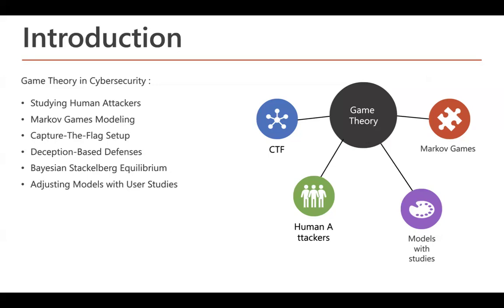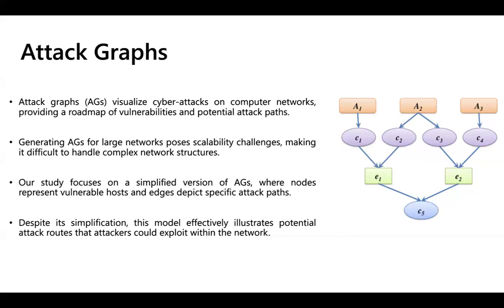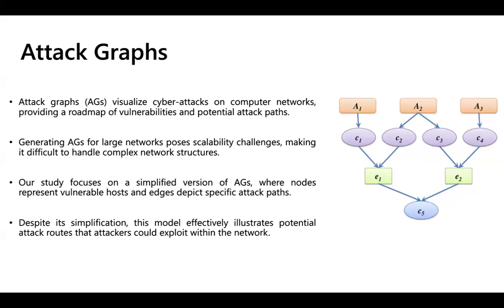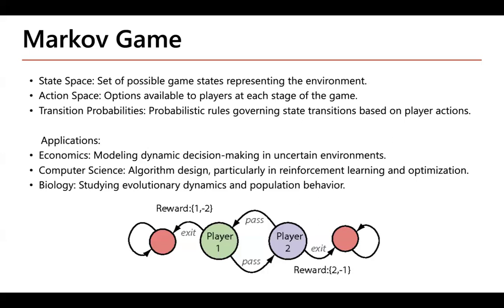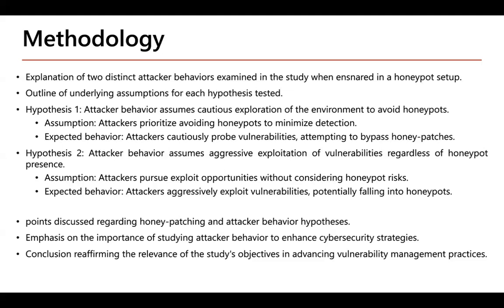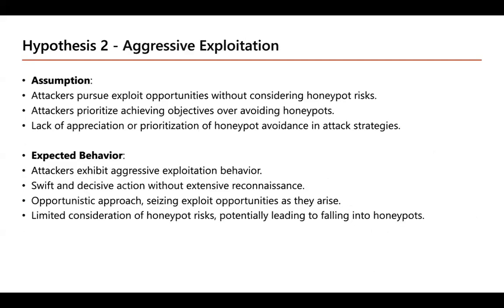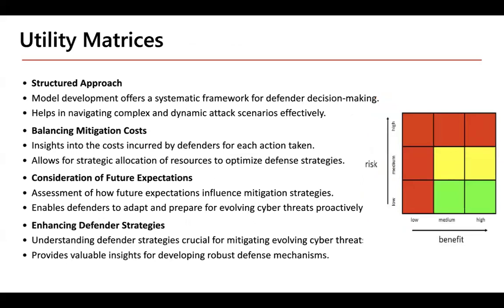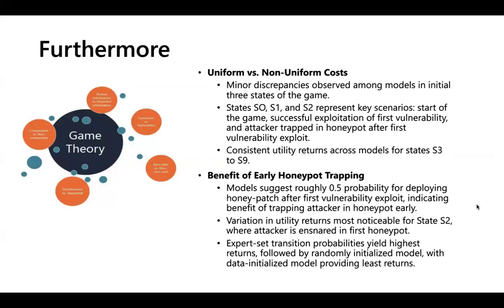INSE6630 Presentation - Vipin Singh (40258628)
Presentation on "Using Deception in Markov Game to Understand Adversarial Behaviors through a Capture-The-Flag Environment"